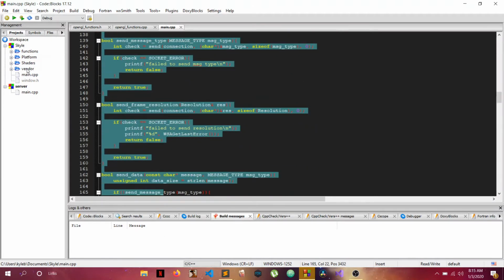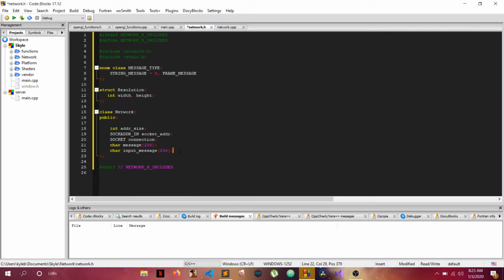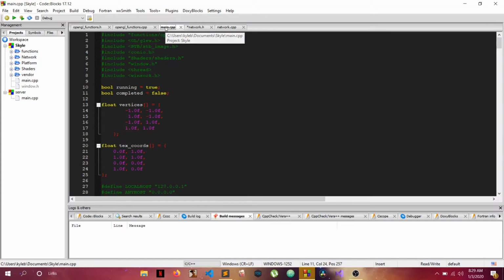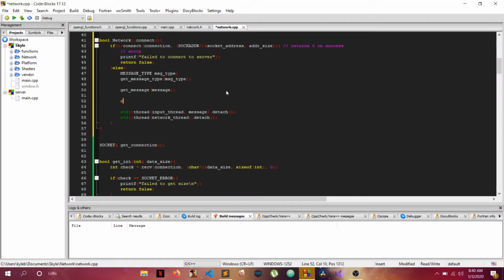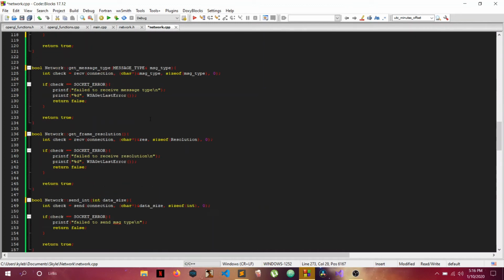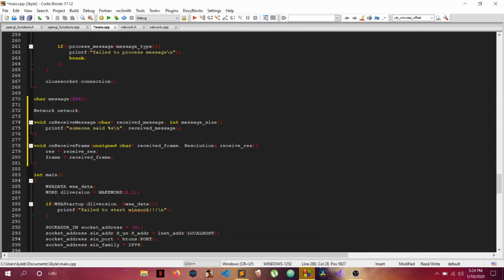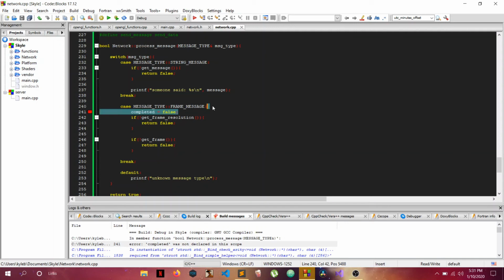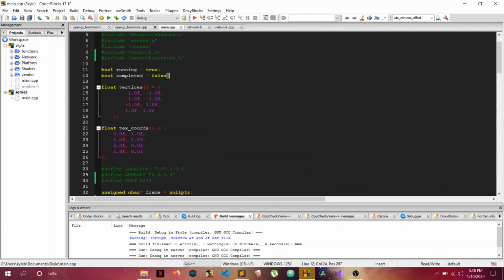C++ OpenGL Skype Clone Tutorial 12 Objectify Networking Code and Create User Defined Event Handler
Hey Everyone. This is part 12 in the video series of creating a C++ Skype clone. In this video we will objectify the network code and create user defined event handlers for receiving a message or frame.

Throughout this series we will be creating a skype clone which will utilize c++, opengl and networking.